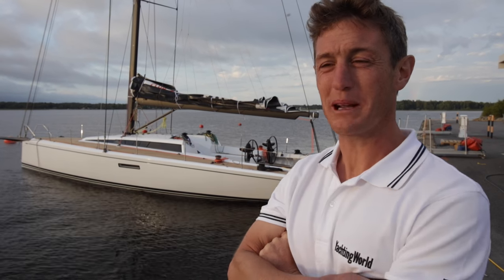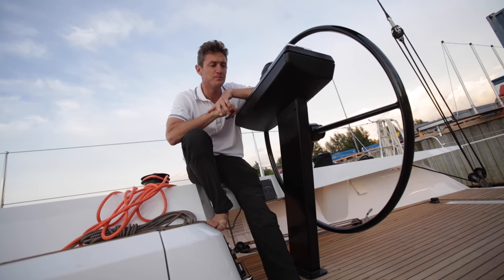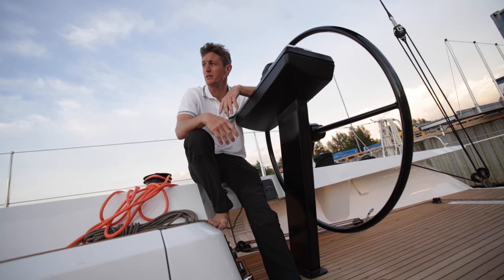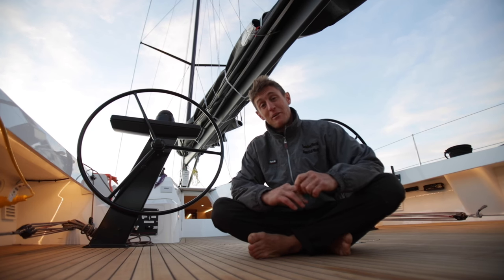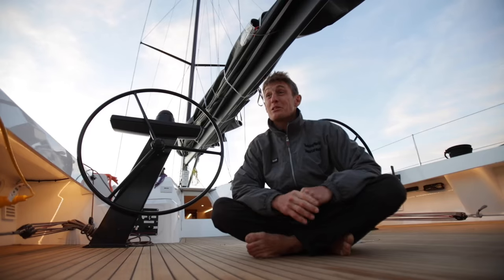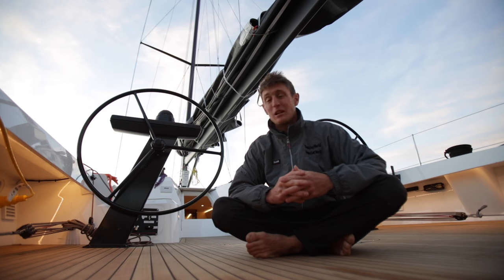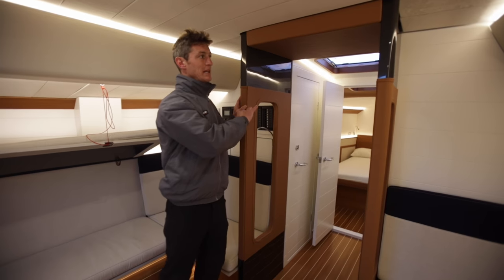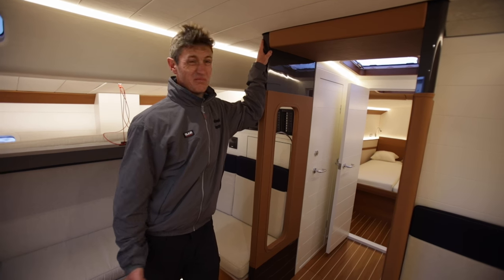The groundbreaking ClubSwan 50 - the most extreme production yacht yet?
Toby Hodges' trial aboard Nautor's radical 50th Birthday present: the ClubSwan 50. The first Swan not designed by Frers in a generation is teeming with innovation. The full report and conclusions are available in our October 2016 issue.